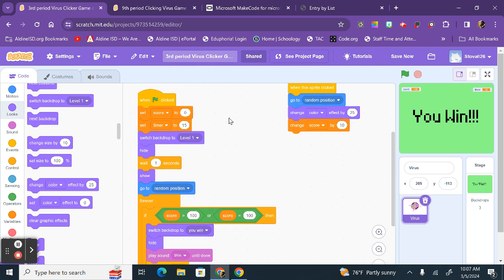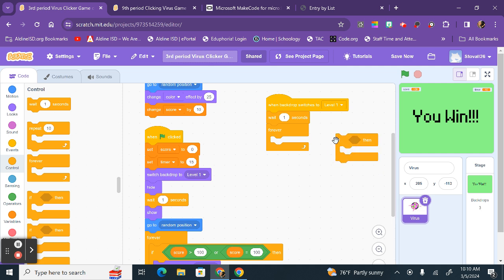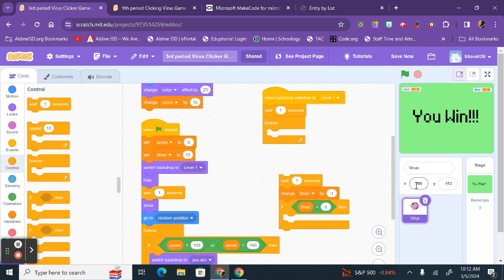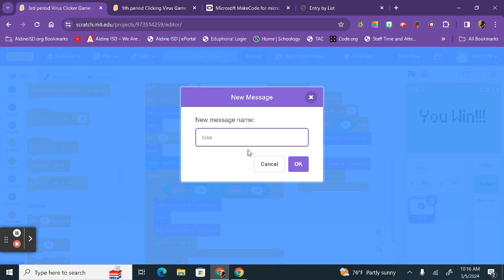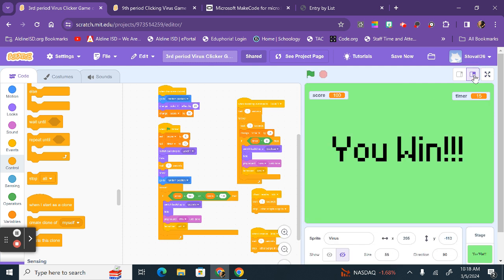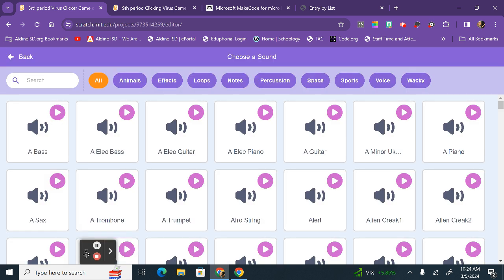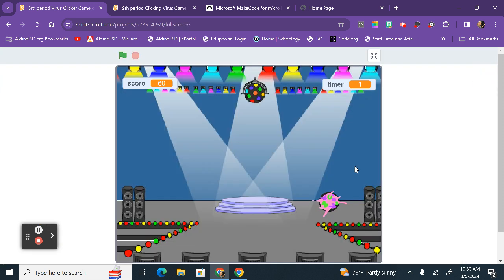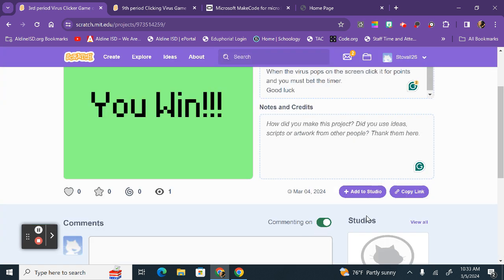Part 2 Virus Clicking game : Mar 5, 2024 10:34 AM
Second part of the clicker how to code.